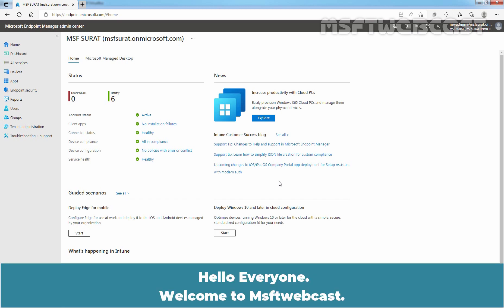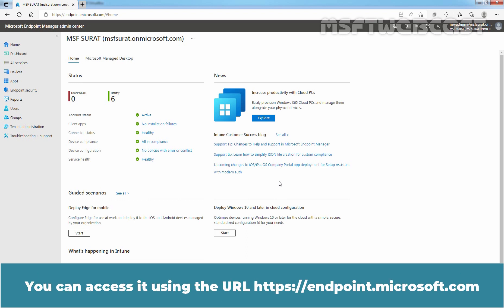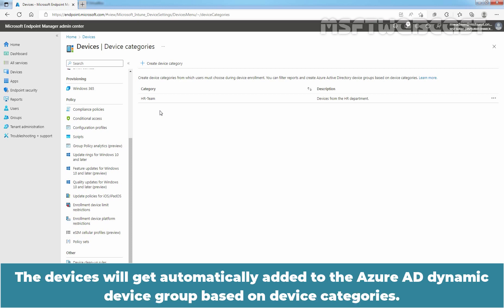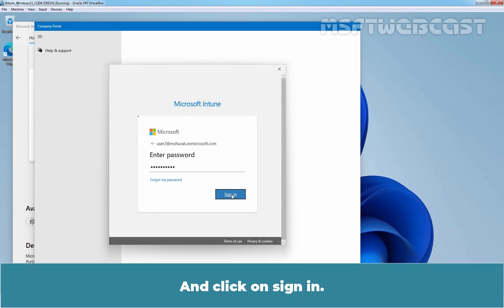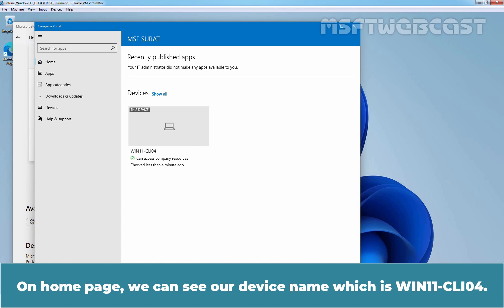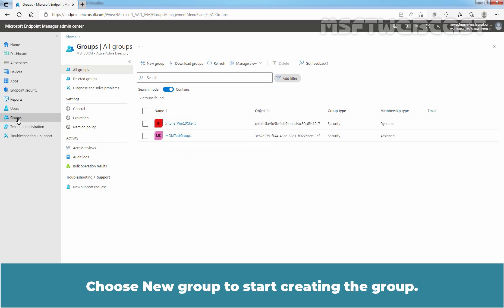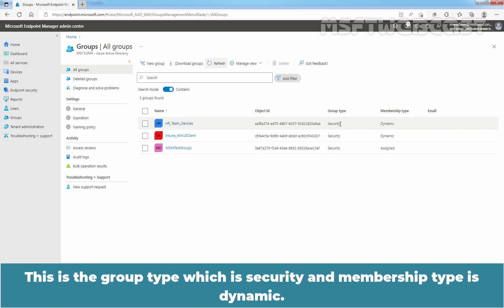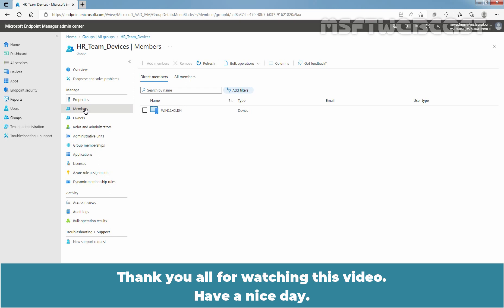9. How to Categorize Devices into Groups in Intune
Microsoft Intune Beginners Video Tutorials Series:
This is a step by step guide on How to Categorize Devices into Groups in Intune.

1. Create device category.
2. Select device category using device enrollment in company portal app.
3. Create Dynamic Device group using device category property.